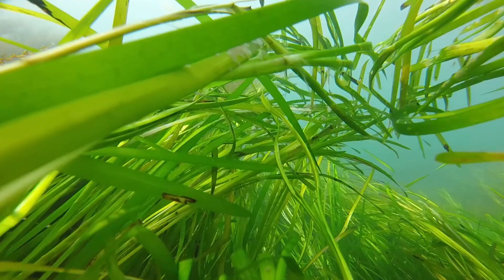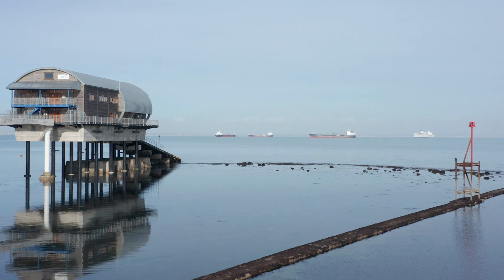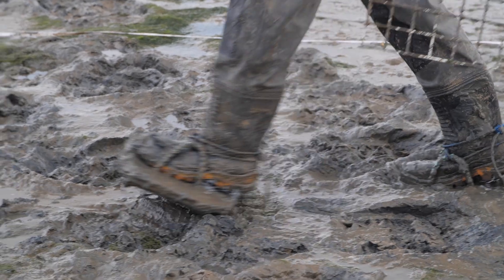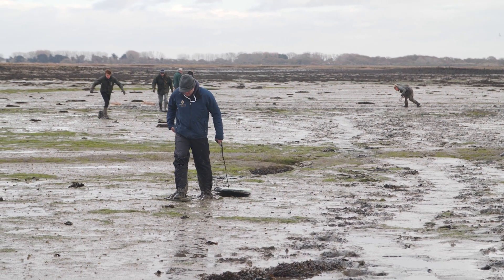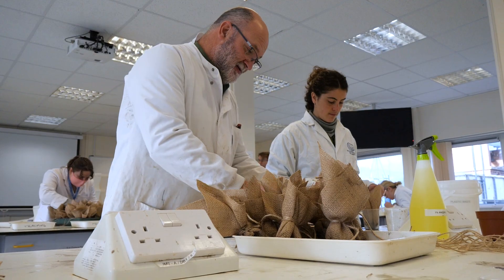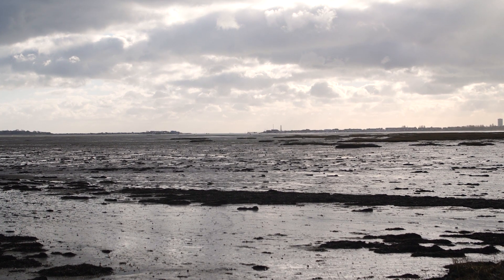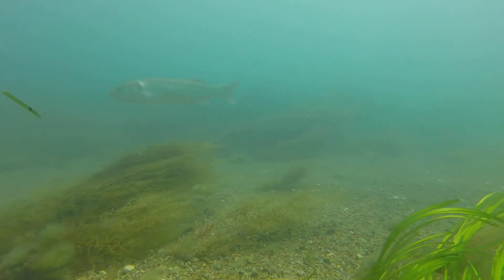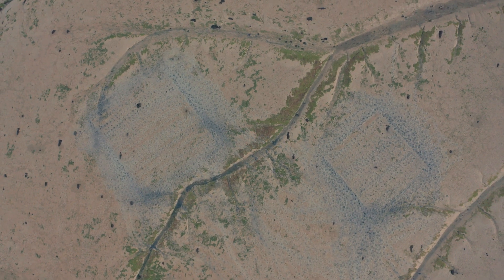Solent Seagrass Restoration Project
In December 2021, we undertook our first intertidal harbour deployment of seagrass. Together with a band of volunteers we planted 1025 seagrass seed bombs, containing over 21,000 seeds, out onto an area of the mudflats at Langstone Harbour. The seeds will now be monitored and hopefully in spring this year we will see seagrass. By restoring seagrass habitats, we will create a wilder solent, supporting increased biodiversity and sustainable fisheries, promoting greater ecosystem services, cleaner water and creating a natural carbon solution to mitigate the effects of climate change.